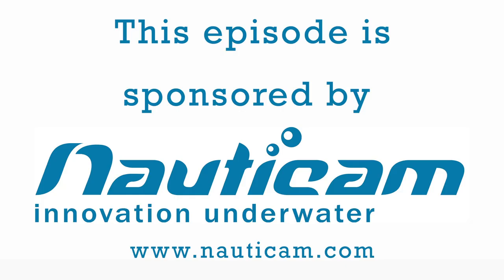Top Lighting Tips for Underwater Photographers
Photography is all about capturing light, and for most underwater photographers, this means using flashes or strobes. Adam and Alex discuss some crucial advice to help ensure that lighting does not prevent photographers from capturing beautiful images.